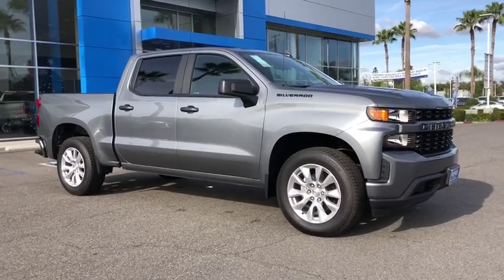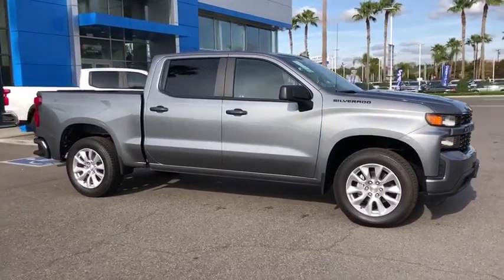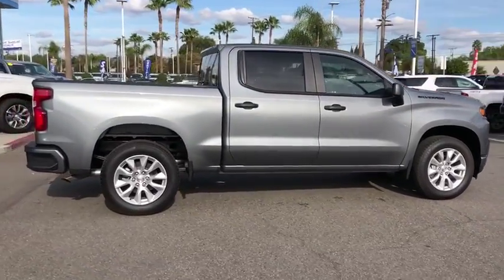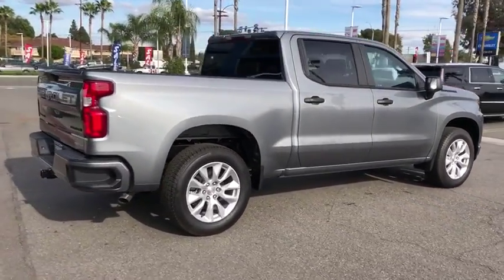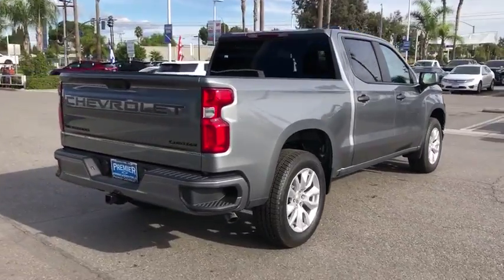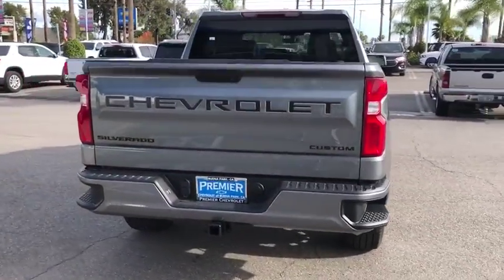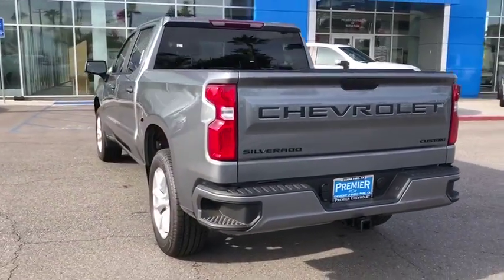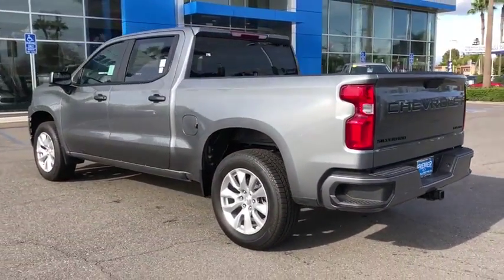2020 Chevrolet Silverado 1500 Anaheim, Buena Park, Santa Ana, Norwalk, Fullerton, CA LG140833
Satin Steel Metallic New 2020 Chevrolet Silverado 1500 available in Buena Park, California at Premier Chevrolet of Buena Park. Servicing the Anaheim, Santa Ana, Norwalk, Fullerton, CA area.
2020 Chevrolet Silverado 1500 Custom - Stock#: LG140833 - VIN#: 3GCPWBEK6LG140833

Steel Metallic 2020 Chevrolet Silverado 1500 Custom RWD 8-Speed Automatic 2.7L Turbo 8-Speed Automatic, Black Cloth. Price includes: $1000 - Chevrolet Bonus Cash Program. Exp. 01/02/2020 $1000 - Silverado/Sierra Incremental Consumer Cash. Exp. 01/02/2020 $2500 - GM Bonus Cash Program. Exp. 01/02/2020 $2500 - GM Consumer Cash Program. Exp. 01/02/2020
AE7 C4P C5U GU6 KI4 L3B MQE NZP PDB PDX YF5 1SZ ZZ1 ZZ2,LPO  BLACK BOWTIE EMBLEM  FRONT,REMOTE VEHICLE STARTER SYSTEM,REAR AXLE  3.42 RATIO,AUDIO SYSTEM  CHEVROLET INFOTAINMENT 3 SYSTEM  7 diagonal color touchscreen  AM/FM stereo. Additional features for compatible phones include: Bluetooth audio streaming for 2 active devices  voice command pass-through to phone  Apple CarPlay and Android Auto capable. (STD),ONSTAR AND CHEVROLET CONNECTED SERVICES CAPABLE,DEFOGGER  REAR-WINDOW ELECTRIC,AIR CONDITIONING  SINGLE-ZONE MANUAL  SEMI-AUTOMATIC,LPO  DARK ESSENTIALS PACKAGE  includes (RIK) Black nameplates  LPO  (SFZ) Black bowtie  LPO and (SB7) Black tailgate lettering  LPO,AUTOMATIC STOP/START,LPO  BLACK NAMEPLATES,LPO  BLACK TAILGATE LETTERING,TRAILERING PACKAGE  includes trailer hitch  7-pin and 4-pin connectors and (CTT) Hitch Guidance,GVWR  6800 LBS. (3084 KG)  (STD),LICENSE PLATE KIT  FRONT,POWER OUTLET  INSTRUMENT PANEL  120-VOLT  (400 watts shared with (KC9) bed mounted power outlet),TRANSMISSION  8-SPEED AUTOMATIC  ELECTRONICALLY CONTROLLED  with overdrive and tow/haul mode. Includes Cruise Grade Braking and Powertrain Grade Braking,CUSTOM VALUE PACKAGE  includes (PCX) Custom Convenience Package  (ZLA) Infotainment Package and (Z82) Trailering Package,4G LTE WI-FI HOTSPOT CAPABLE,SATIN STEEL METALLIC,TIRES  275/60R20 ALL-SEASON  BLACKWALL  (STD),TAILGATE  GATE FUNCTION MANUAL  with EZ Lift  includes power lock and release,WHEELS  20 X 9 (50.8 CM X 22.9 CM) SILVER PAINTED ALUMINUM  (STD),ALTERNATOR  220 AMPS,INFOTAINMENT PACKAGE  includes (U2K) SiriusXM Radio and (UE1) OnStar,ENGINE  2.7L TURBO  (310 hp [231 kW] @ 5600 rpm  348 lb-ft of torque [471 Nm] @ 1500 rpm) Includes (MQE) 8-speed automatic transmission and (KW5) 220-amp alternator.),JET BLACK  CLOTH SEAT TRIM,SEATS  FRONT 40/20/40 SPLIT-BENCH  with covered armrest storage,SIRIUSXM RADIO  enjoy an All Access trial subscription with over 150 channels including commercial-free music  plus sports  news and entertainment. Plus listening on the SiriusXM app  online and at home on compatible connected devices is included  so you'll hear the best SiriusXM has to offer  anywhere life takes you. Welcome to the world of SiriusXM.,LED CARGO AREA LIGHTING  located in pickup bed  activated with switch on center switch bank or key fob,CUSTOM PREFERRED EQUIPMENT GROUP  includes standard equipment,POWER OUTLET  BED MOUNTED  120-VOLT  (400 watts shared with (KI4) instrument panel mounted power outlet),HITCH GUIDANCE,THEFT-DETERRENT SYSTEM  UNAUTHORIZED ENTRY,CUSTOM CONVENIENCE PACKAGE  includes (BTV) Remote Start with (UTJ) content theft alarm  (C49) rear-window defogger  (UF2) bed LED cargo area lighting and (QT5) EZ Lift power lock and release tailgate,Rear Wheel Drive,Power Steering,ABS,4-Wheel Disc Brakes,Aluminum Wheels,Tires - Front All-Season,Tires - Rear All-Season,Tires - Front All-Season,Tires - Rear All-Season,Tow Hooks,Daytime Running Lights,Heated Mirrors,Power Mirror(s),Privacy Glass,AM/FM Stereo,Bluetooth Connection,Smart Device Integration,Bluetooth Connection,Split Bench Seat,Cloth Seats,Pass-Through Rear Seat,Rear Bench Seat,Floor Mats,Floor Mats,Adjustable Steering Wheel,Power Windows,Power Windows,Power Door Locks,Keyless Entry,Power Door Locks,Cruise Control,Power Outlet,MP3 Player,Auxiliary Audio Input,A/C,A/C,Rear A/C,Traction Control,Stability Control,Daytime Running Lights,Driver Air Bag,Passenger Air Bag,Front Side Air Bag,Front Head Air Bag,Rear Head Air Bag,Passenger Air Bag Sensor,Back-Up Camera,Tire Pressure Monitor